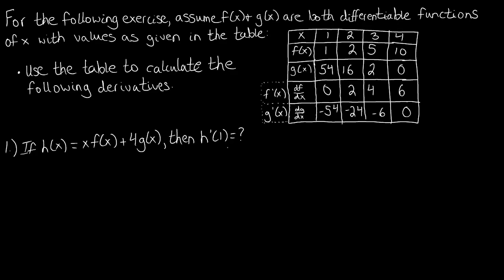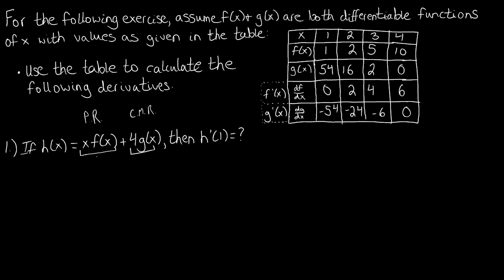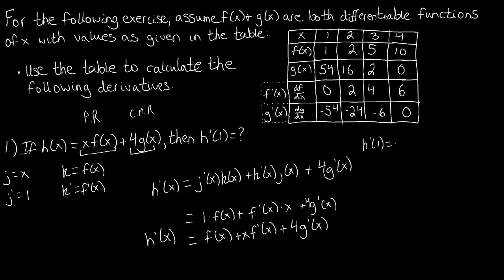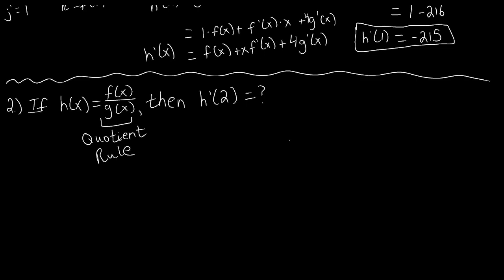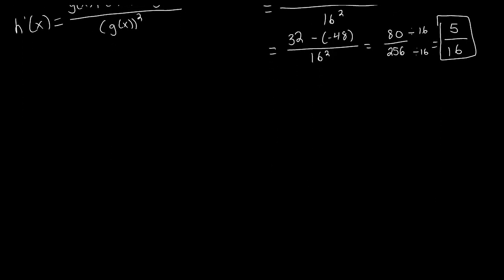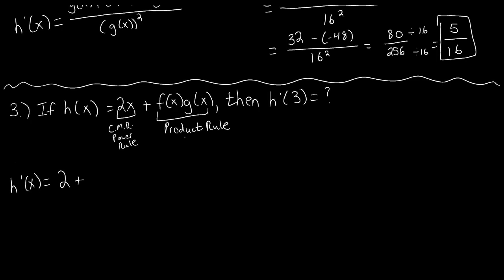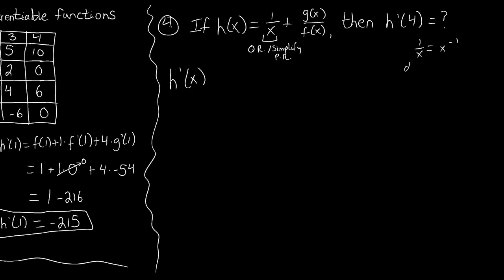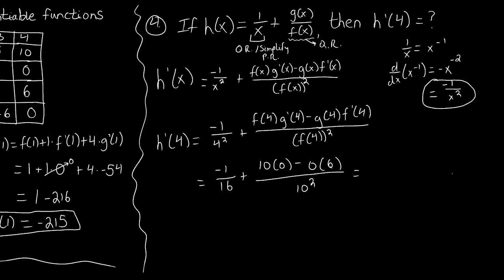Section 3.3 Finding Derivative Function Using Rules Problem 11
For different functions defined as h(x), we use different Rules for taking Derivatives to find h'(x). Then, we use a table of values to evaluate h'(x) at different x-values.